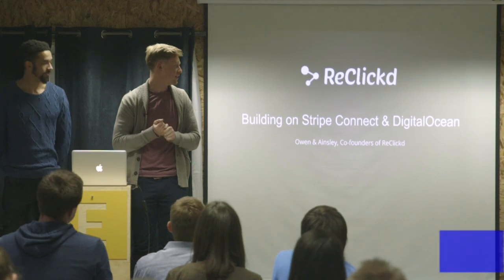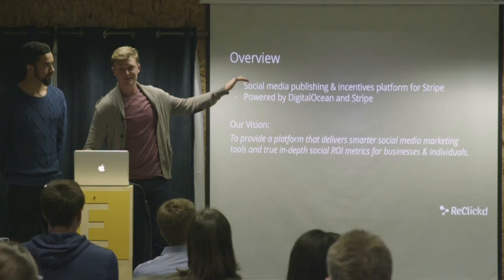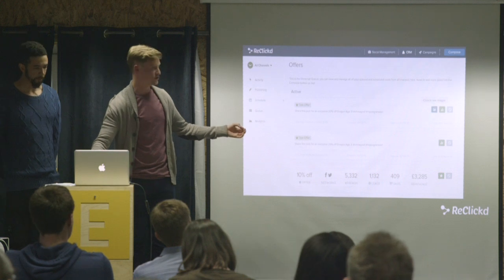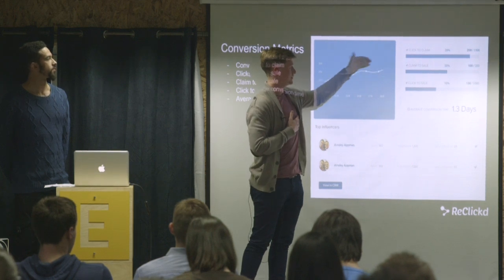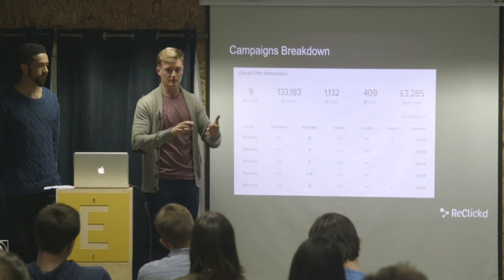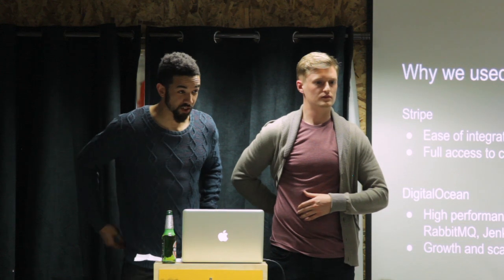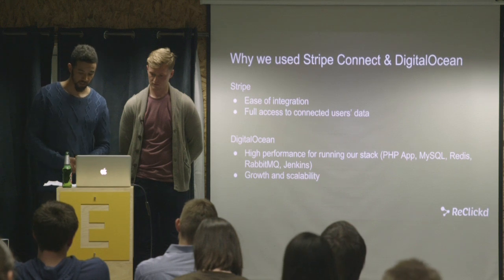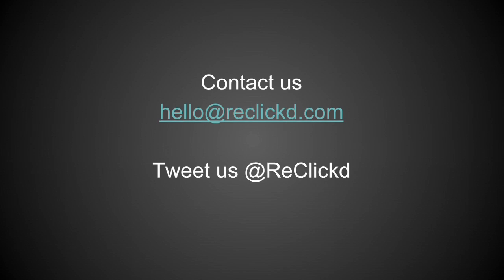ReClickd - Building on Stripe Connect & DigitalOcean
Co-founders of Reclickd, Owen & Ainsley, talk about what it's like to build a service on trop of Stripe and DigitalOcean.